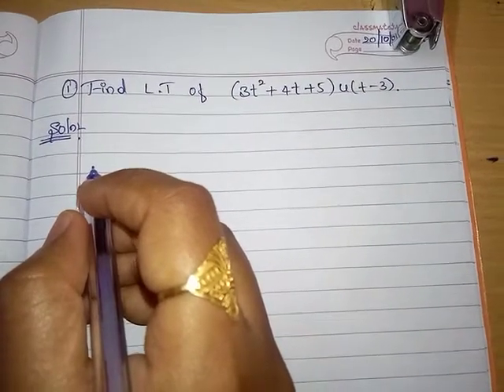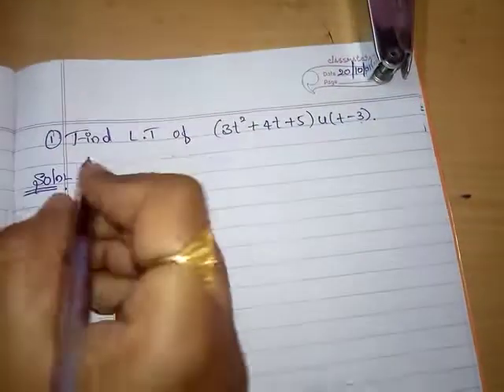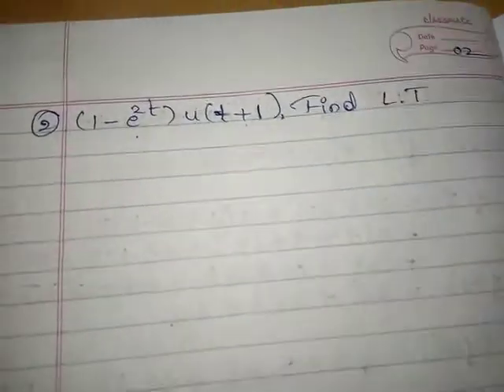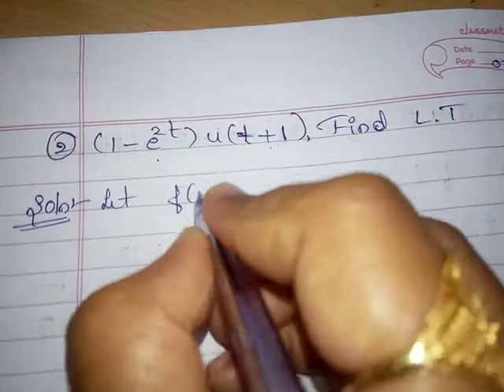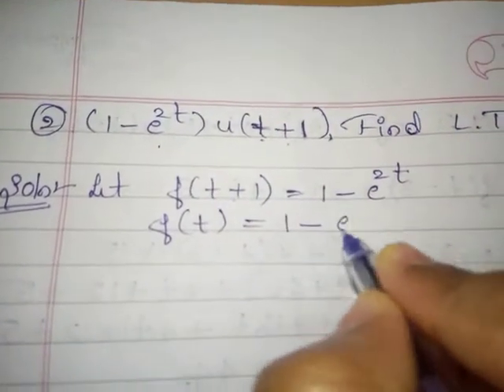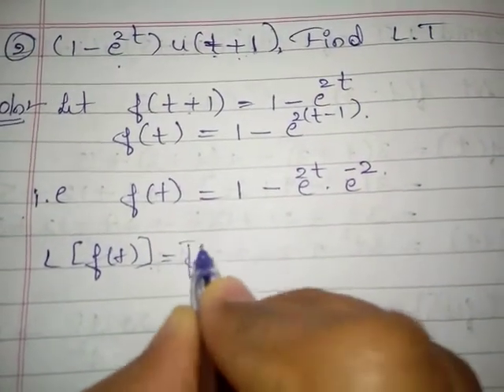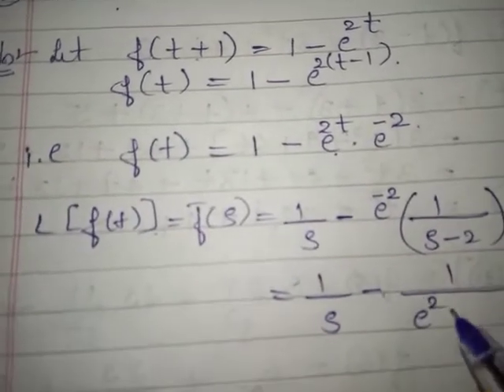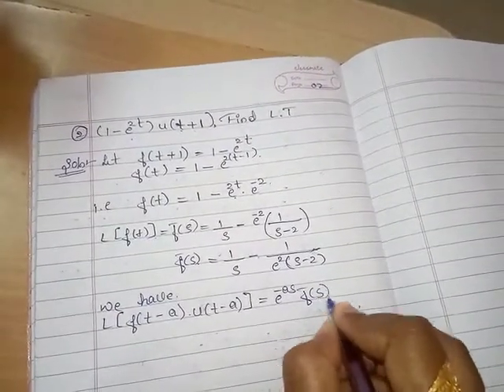18MAT31..Module1:- Laplace Transform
Examples on unit step function